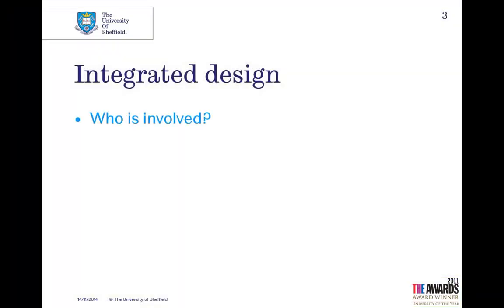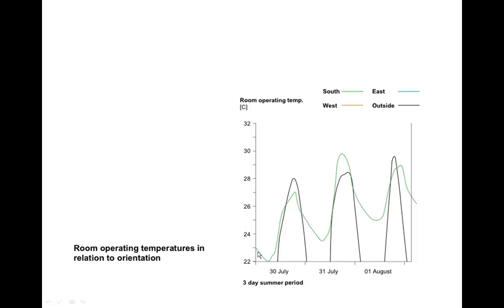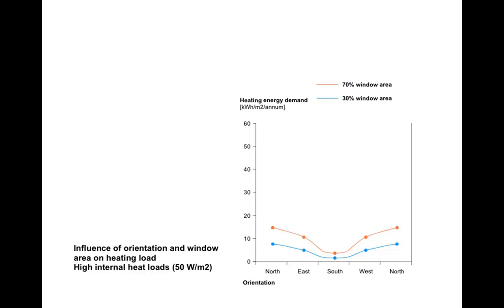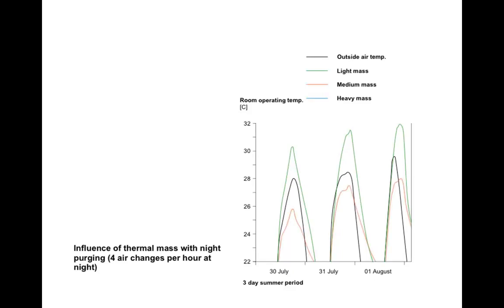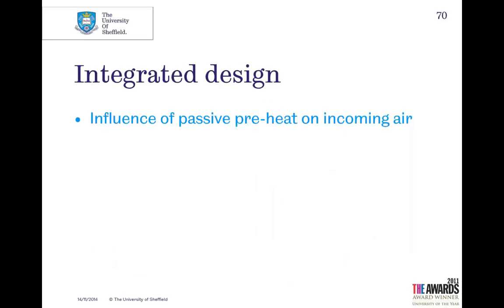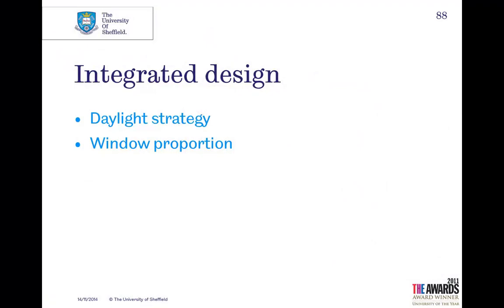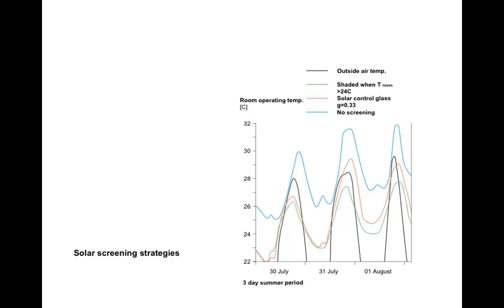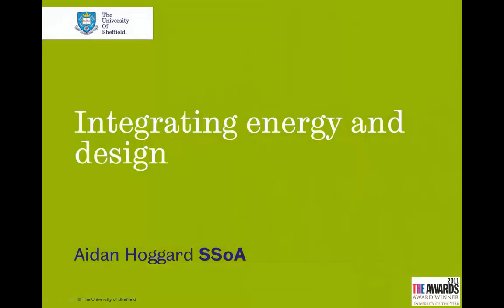Integrating Energy and Design SSoA